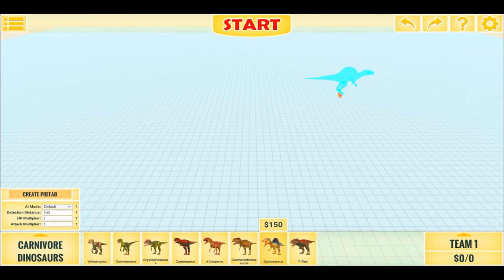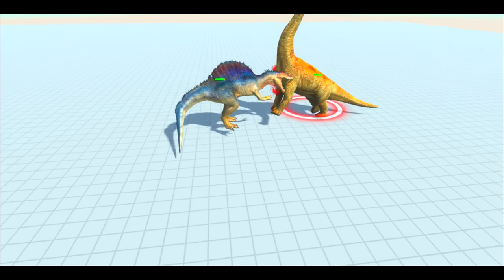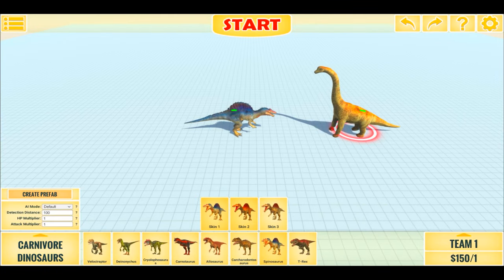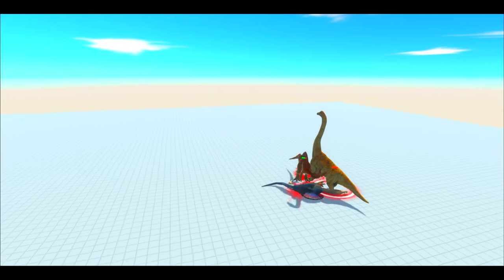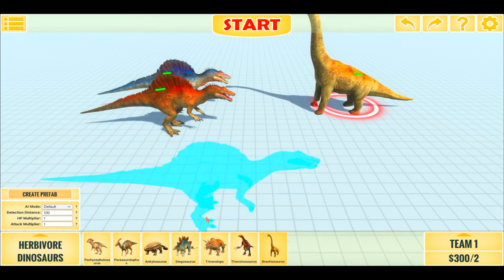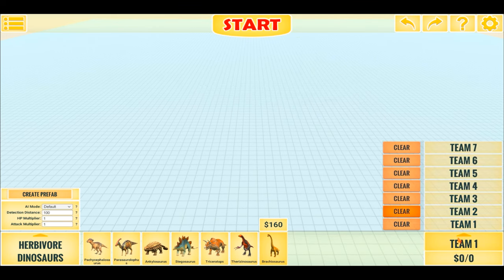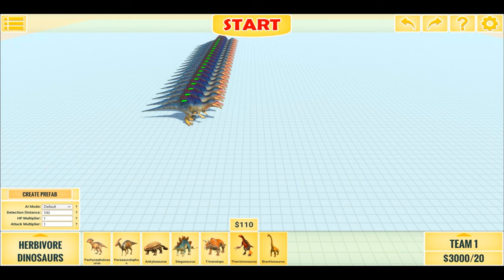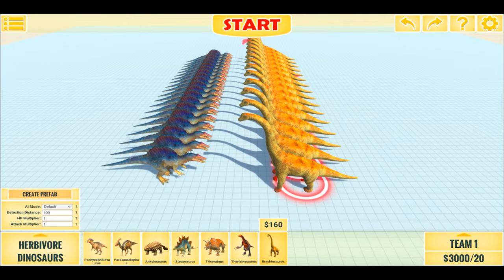SPINOSAURUS VS BRACHIOSAURUSES (ARBS) ULTIMATE EPIC BATTLES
SPINOSAURUS vs INDOMINOUS REX (ARBS) EPIC BATTLES